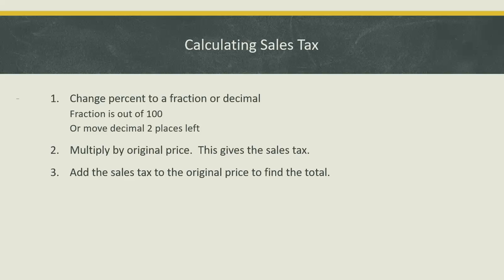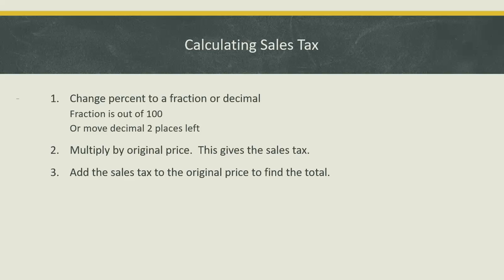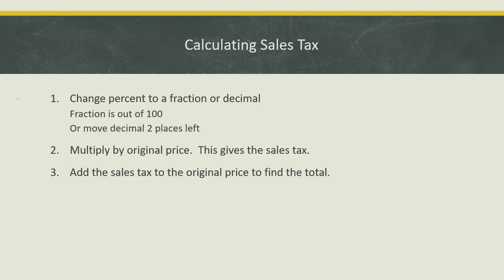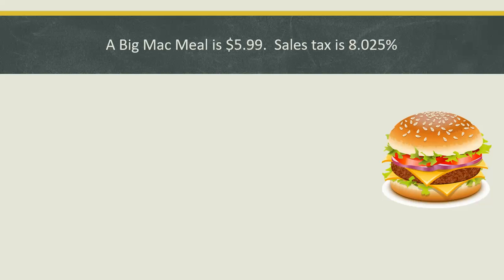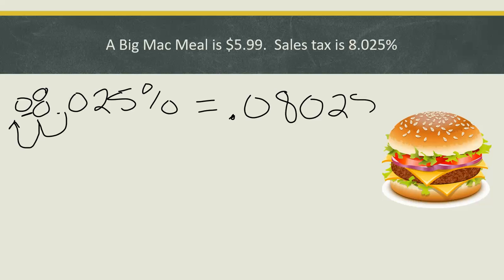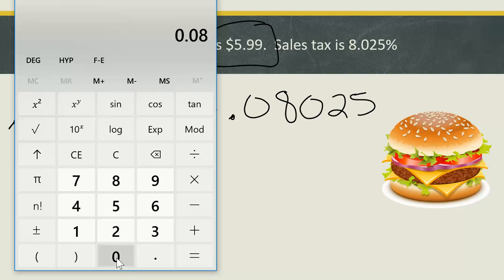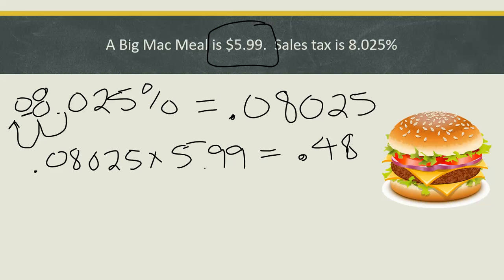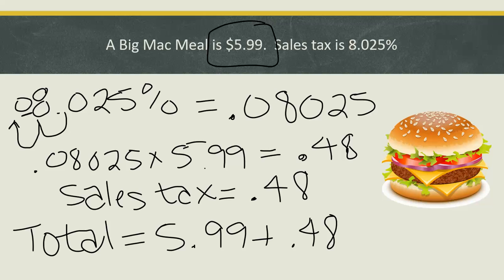sales tax example